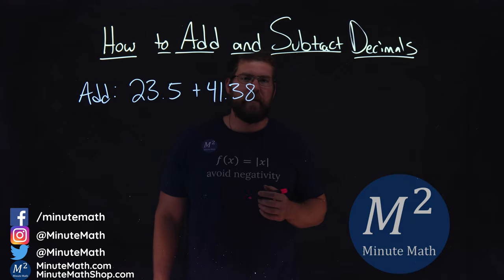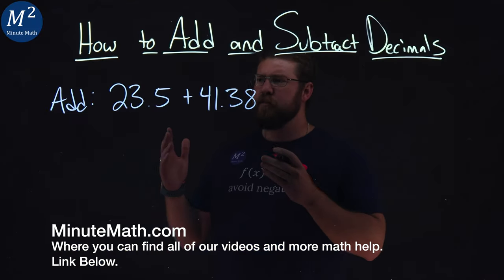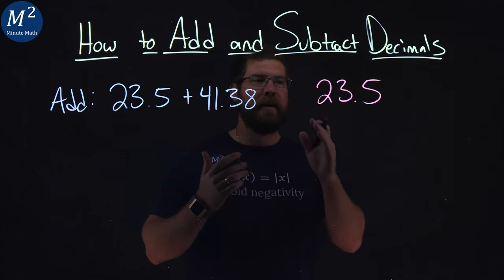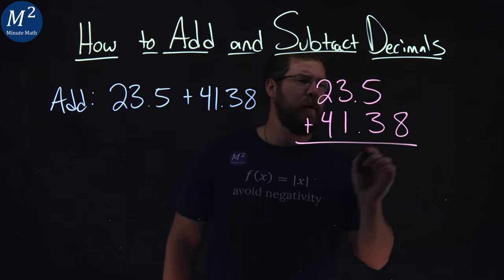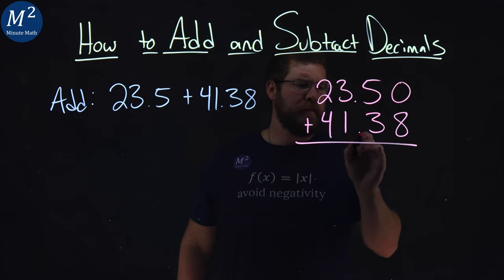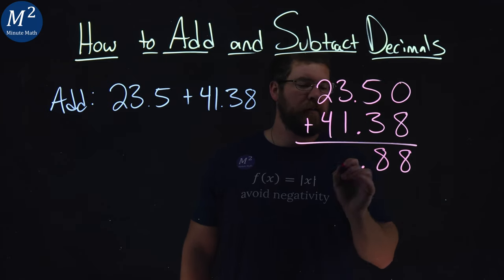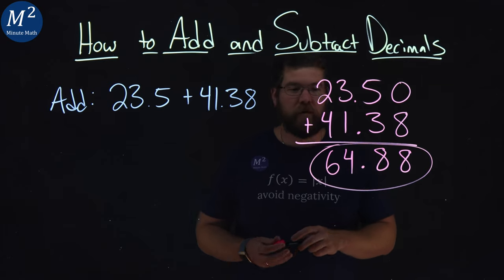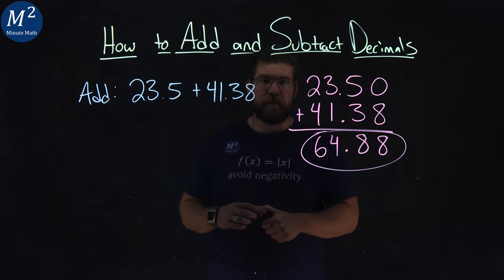How to Add or Subtract Decimals | Part 2 of 4 | Add: 23.5+41.38 | Minute Math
In this video we learn how to Add or Subtract Decimals. We show how to simplify 23.5+41.38.

The steps on how to add or subtract decimals are:
1) Write the numbers vertically so the decimal points line up.
2) Use zeros as place holders, as needed.
3) Add or subtract the numbers as if they were whole numbers. Then place the decimal in the answer under the decimal points in the given numbers.

Amazon Store Front: How we make our videos, Recommended Educational Resources, Etc.: